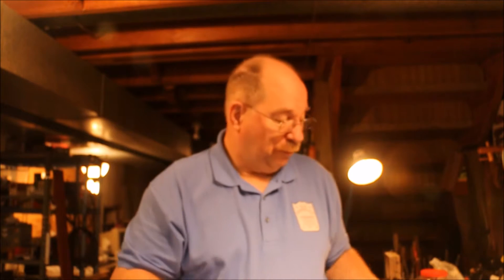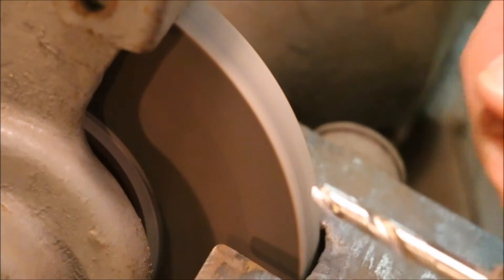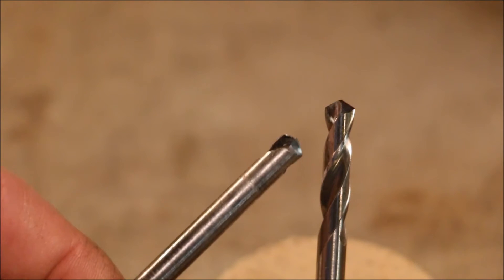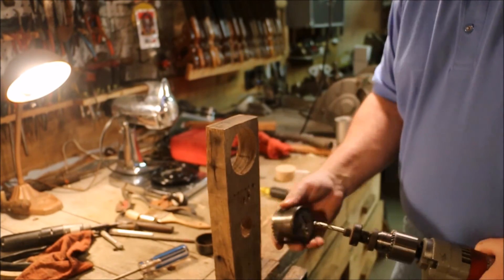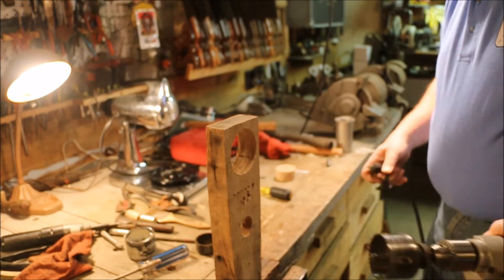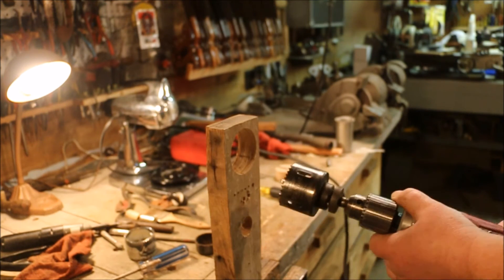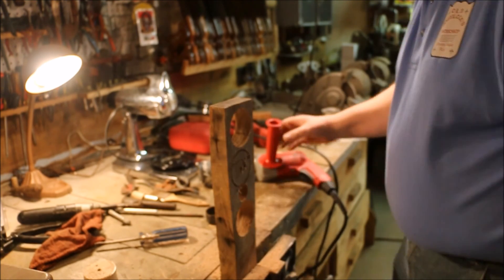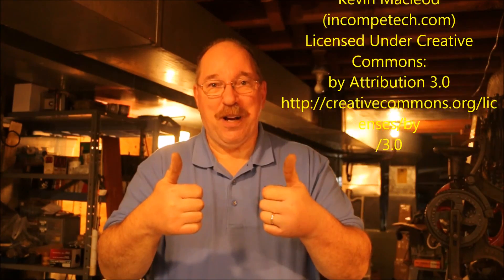Sharpening Hole Saws ~ Pt 1 ~ Setup & Baseline Testing ~ by Old Sneelock's Workshop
Working my way through the project stack.
I found a jar full of hole saws and an arbor at Burgess Antiques last summer. I don’t use hole saws a lot but when you want to drill a big hole they take a lot less power than an auger to drill through a wall. The better ones will cut mild steel.
The only problem with hole saws they get dull. The larger ones can be sharpened with a file because they have enough room for a 3 or 4” stroke before you hit the other side. With a rotary tool like a Dremel or Foredom Flex Shaft Grinder you can reach into the tooth with a shaped grinding wheel to dress the teeth.
Trying to hand shape the teeth is hard. Changing the rake angle on the teeth dramatically changes the cutting action. With 6 or 7 hole saws to be sharpened I needed a better way.
This is the first test of the prototype.